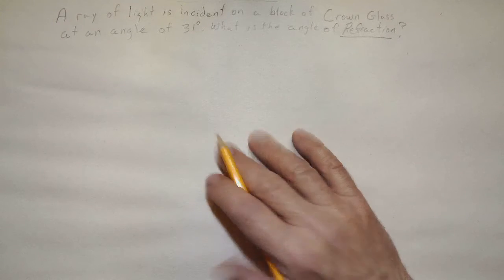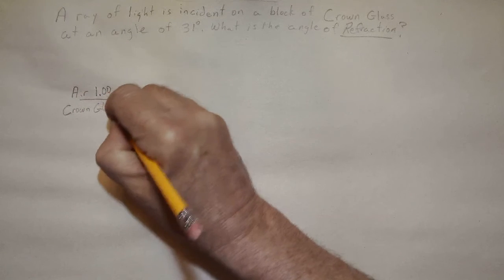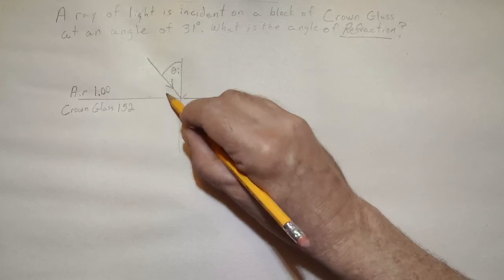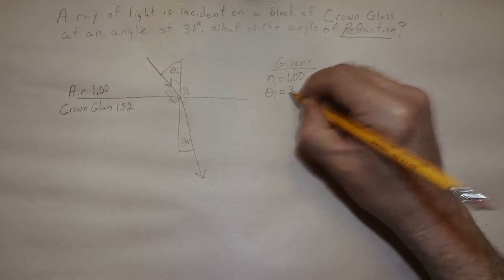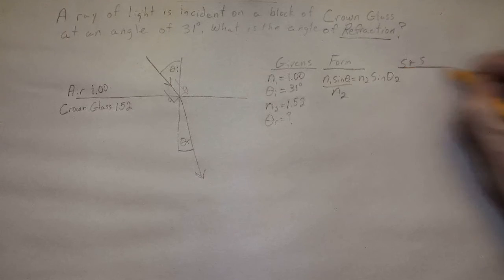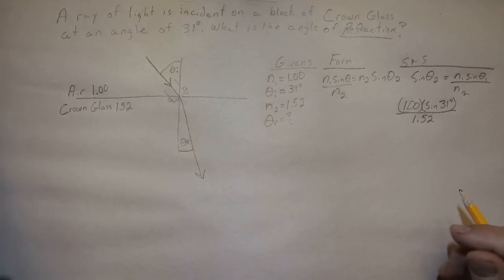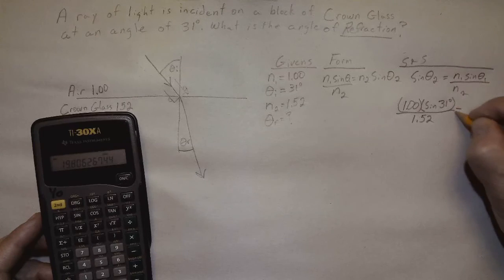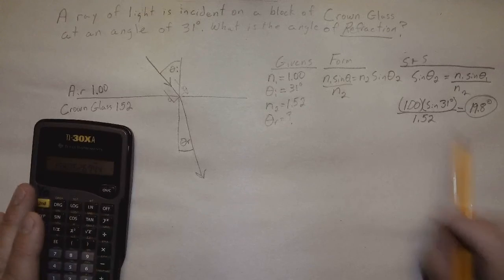Snell's Law example 1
Example Snell's Law Problem